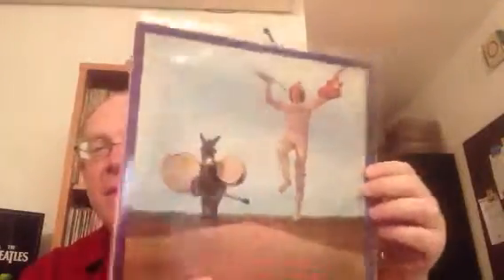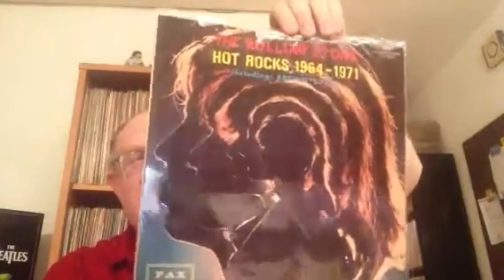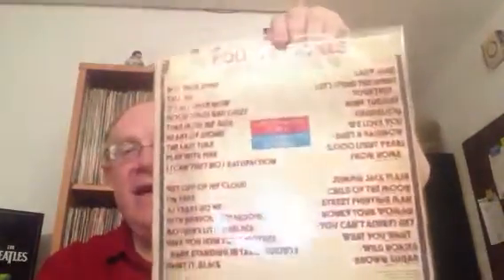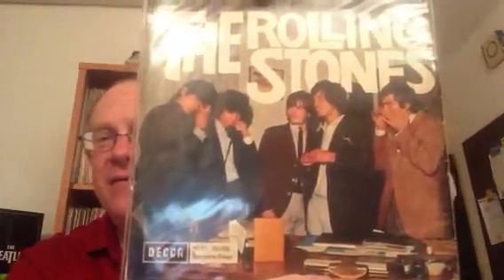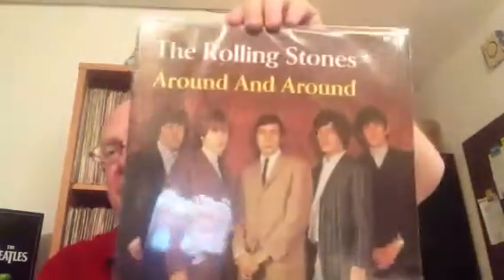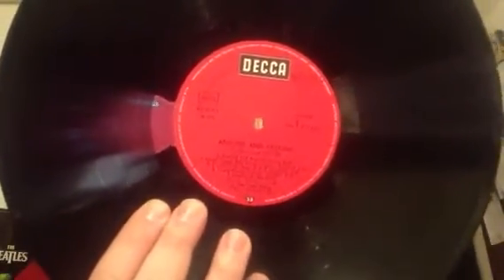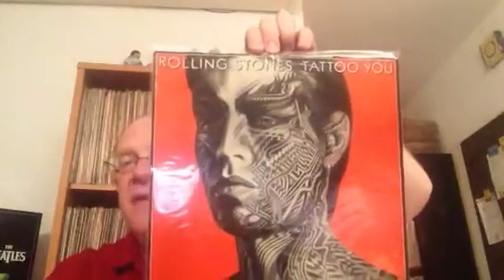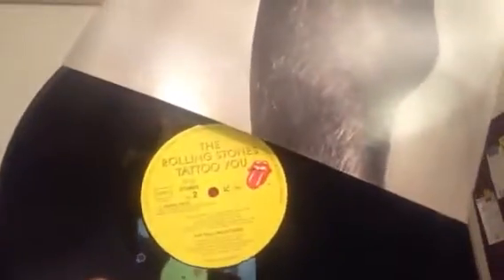VC My ROLLING STONES Vinyls (Part3) - Israeli, Canadian, Frenc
The THIRD (and not the second) part of my Rolling Stones vinyl collection